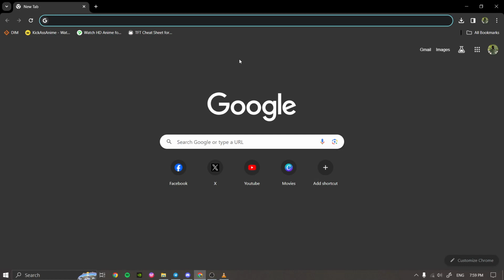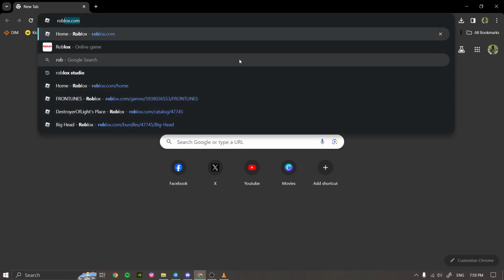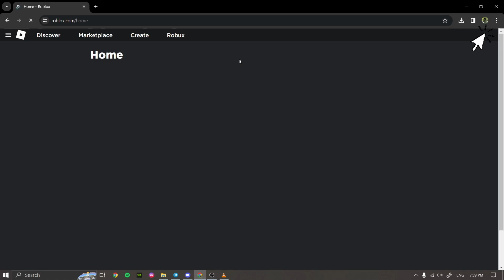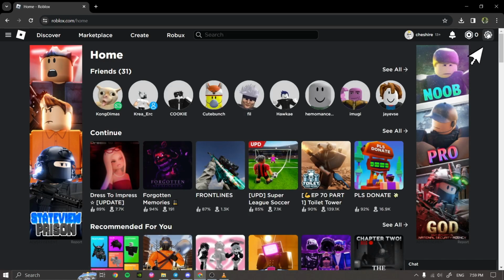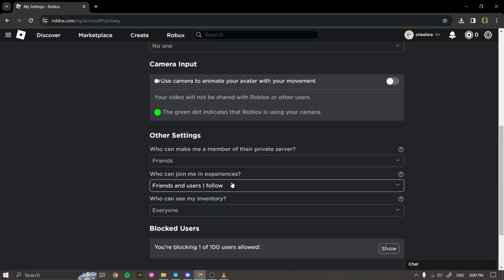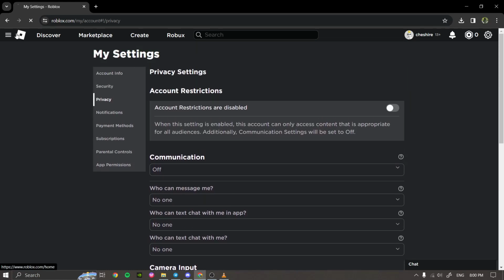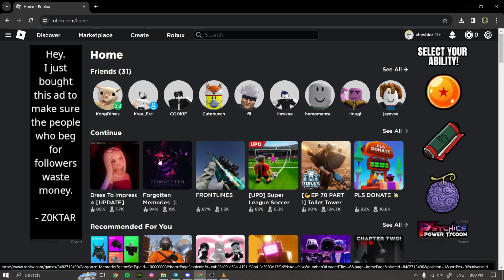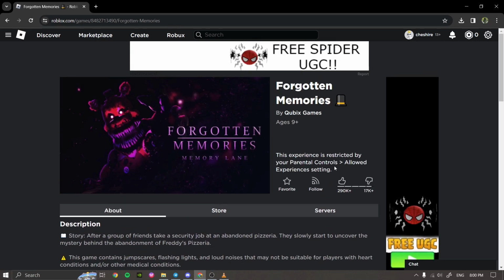How To Fix Roblox Not Authorized To Join This Experience Due To Privacy Settings (2024)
Learn How To Fix Roblox Not Authorized To Join This Experience Due To Privacy Settings!